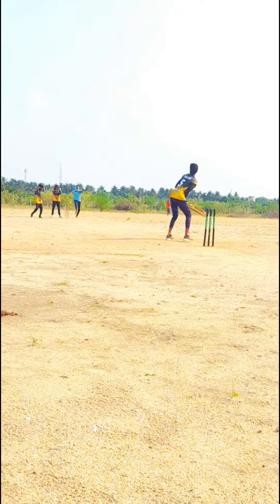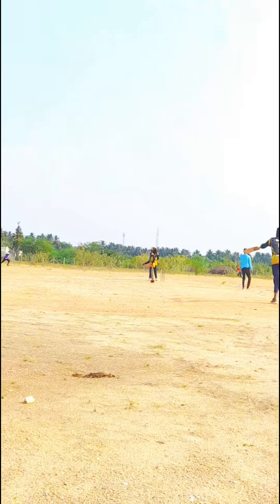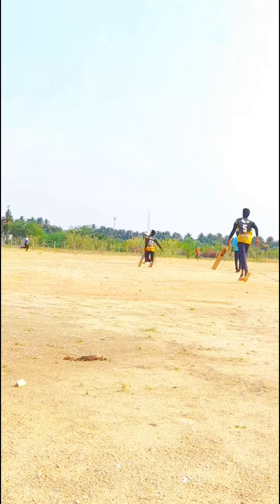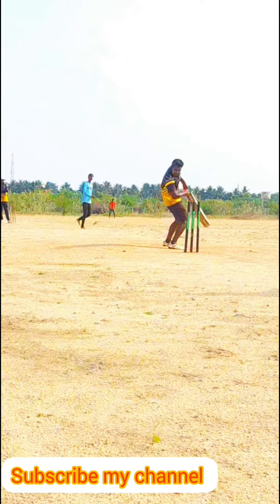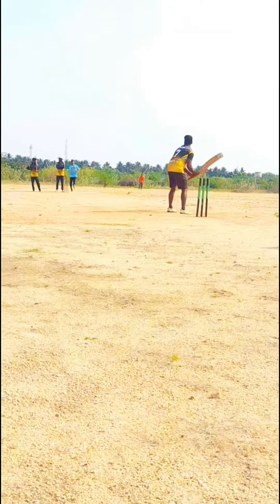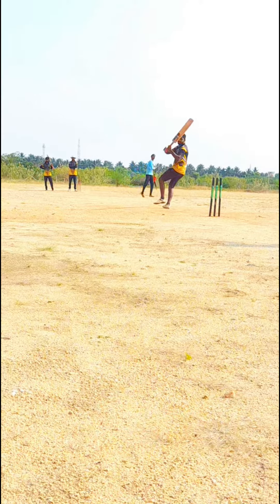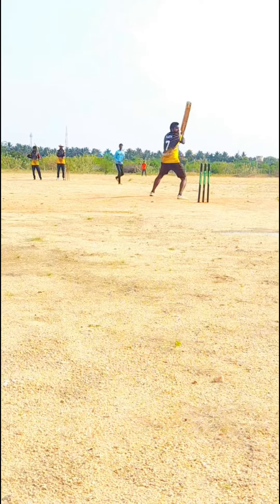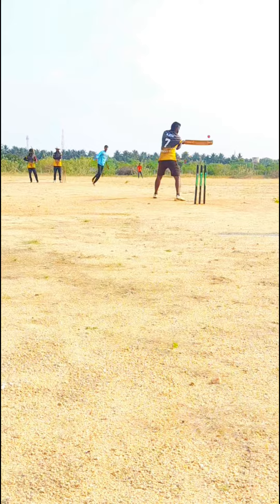Cricket match பக்கா ஓவர் 0 ரன்ஸ் 2 விக்கெட்ஸ் super over